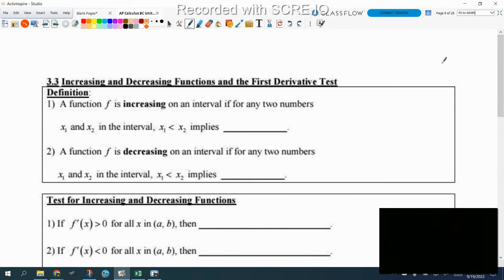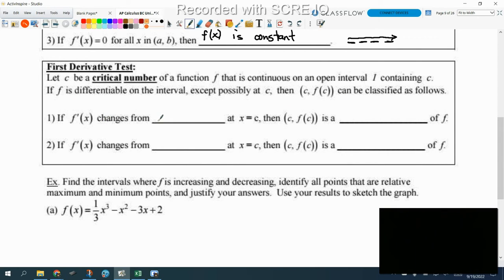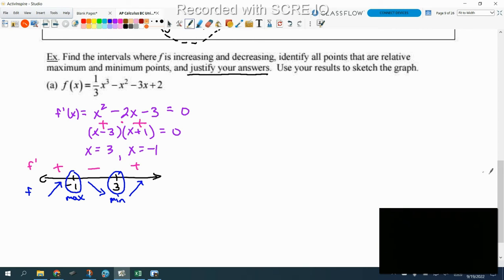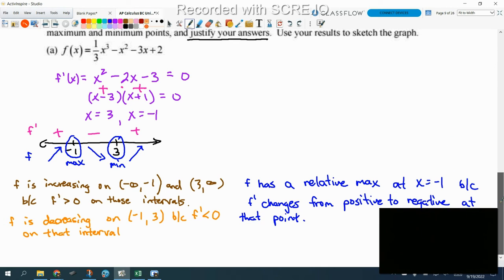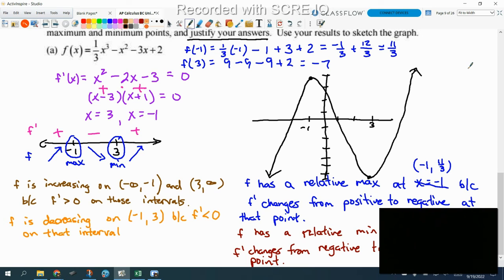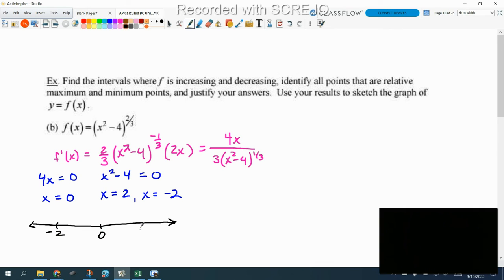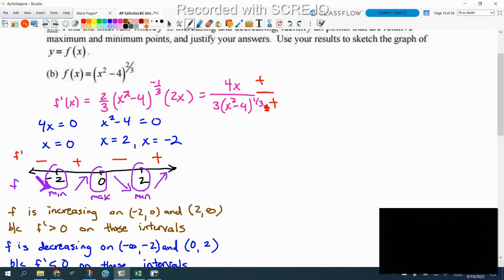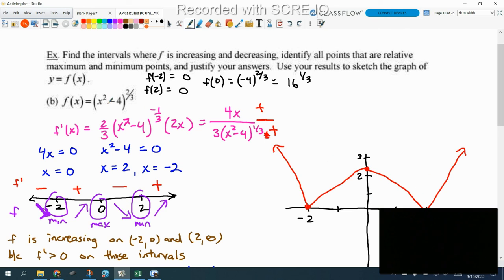AP Calculus BC - Increasing and Decreasing and First Derivative Test for Relative Extrema Day 1